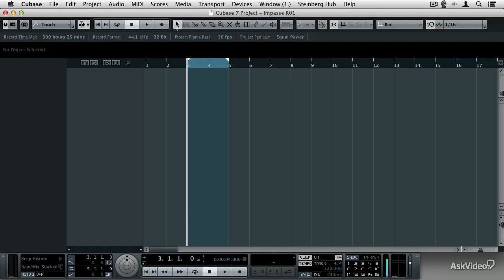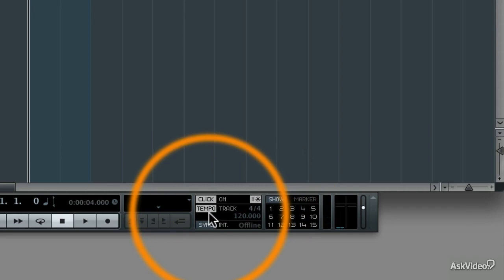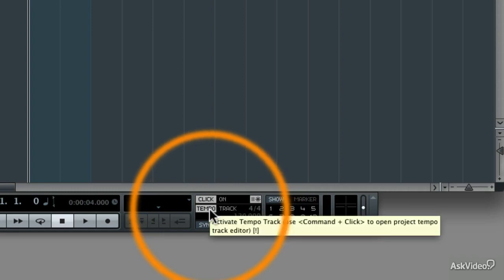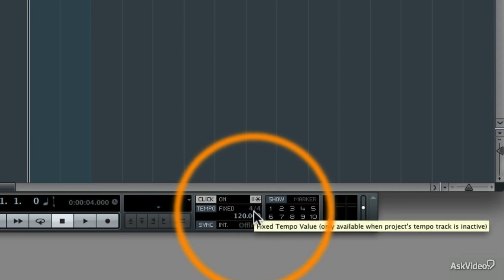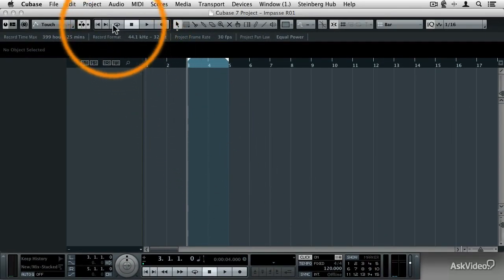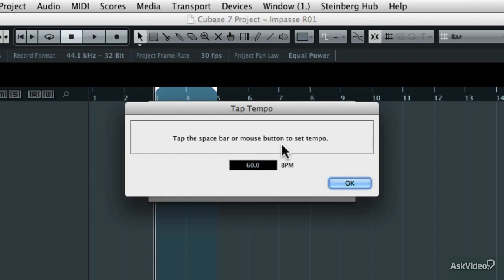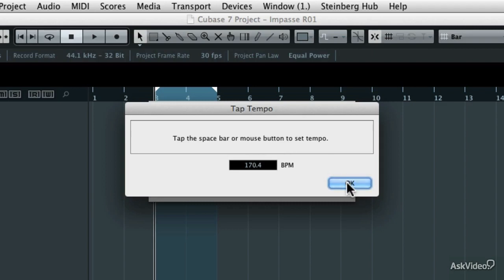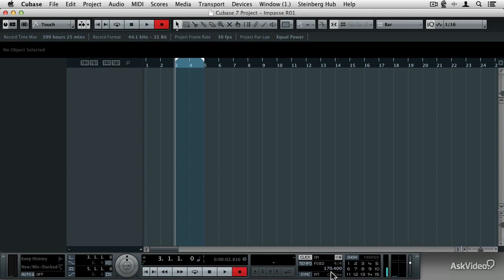14 Establishing Tempo and Key Signature